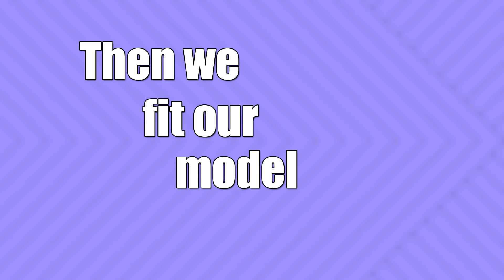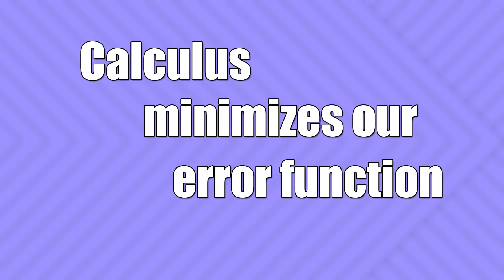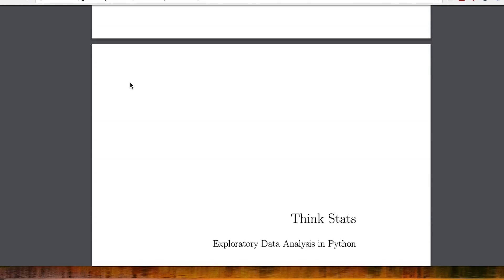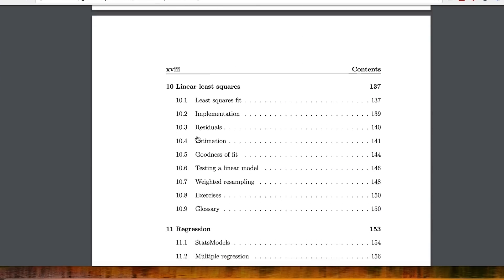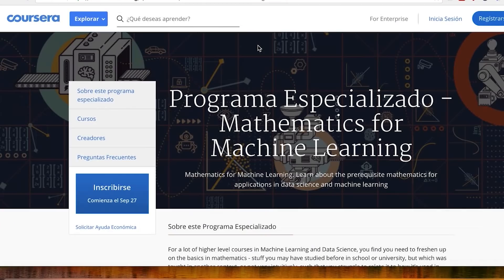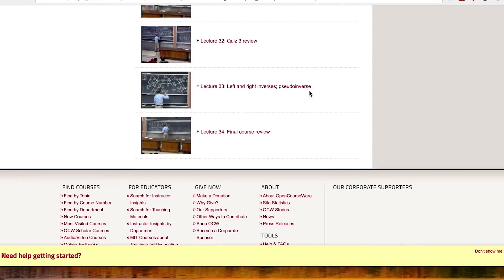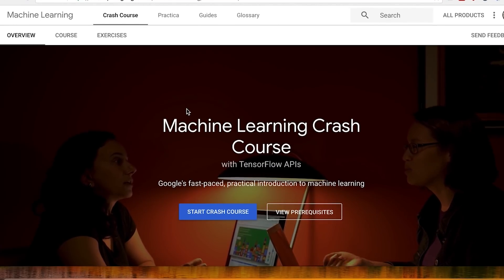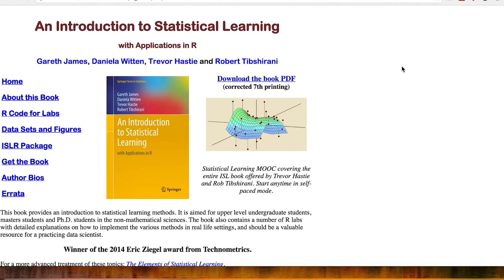Machine Learning is Just Mathematics! Free Machine Learning Resources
Here are some free machine learning resources. In this I explain that Machine learning is really just mathematics and I explain what type of maths is needed to learn machine learning and I give you some great resources to learn it.